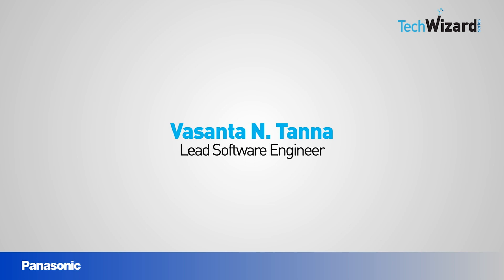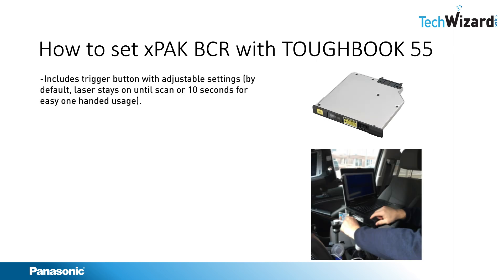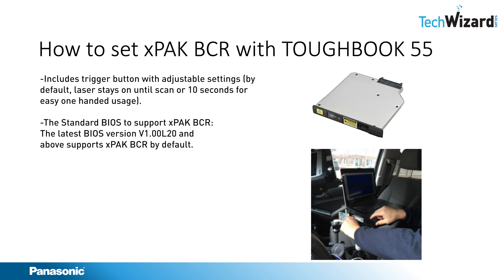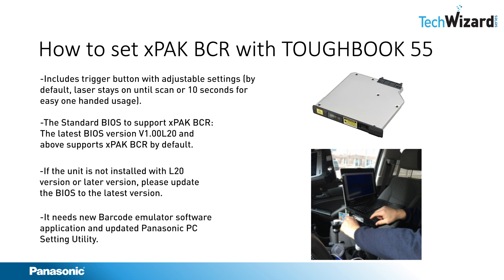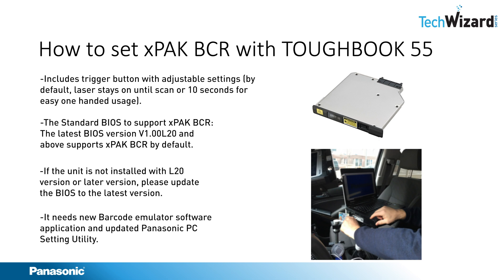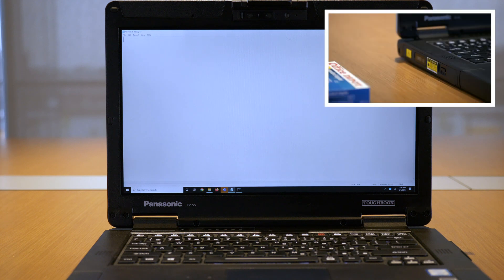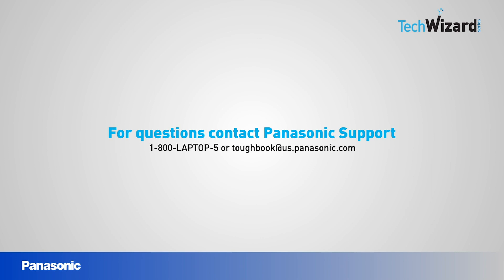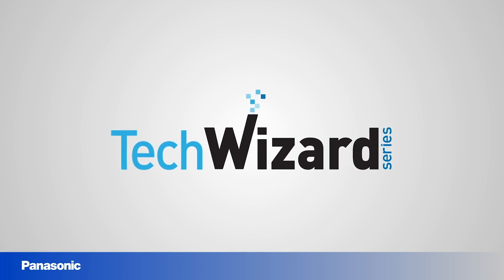HOW TO Set xPAK Barcode Reader with a Panasonic TOUGHBOOK 55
A detailed description on how to set xPAK barcode reader with the TOUGHBOOK 55.
Find out also about all the software requirements and versions needed to run the application.